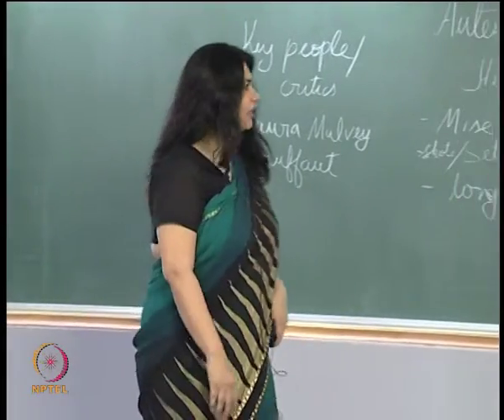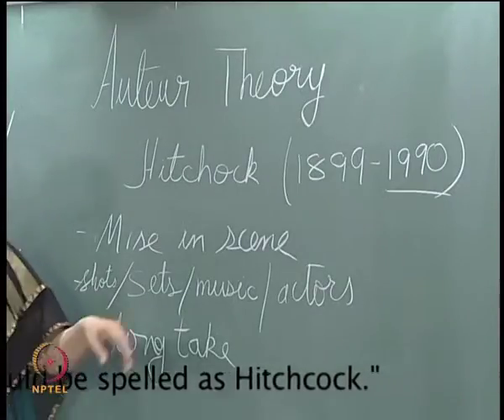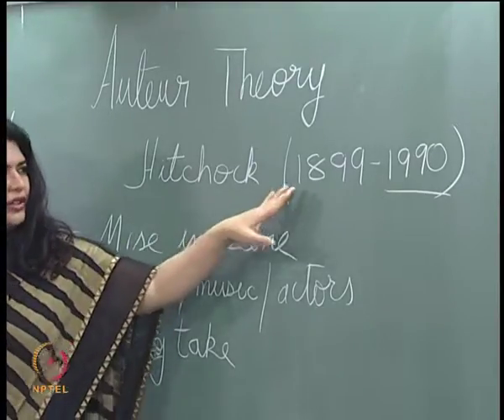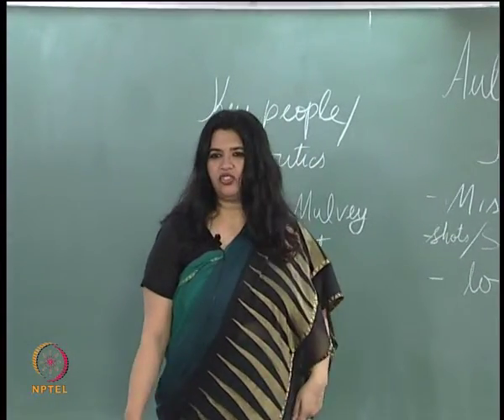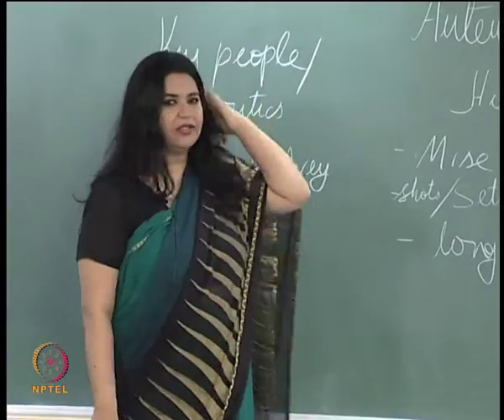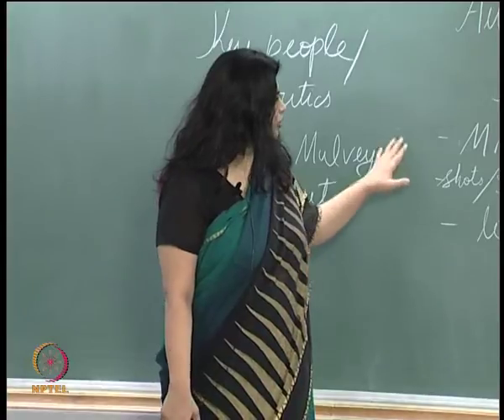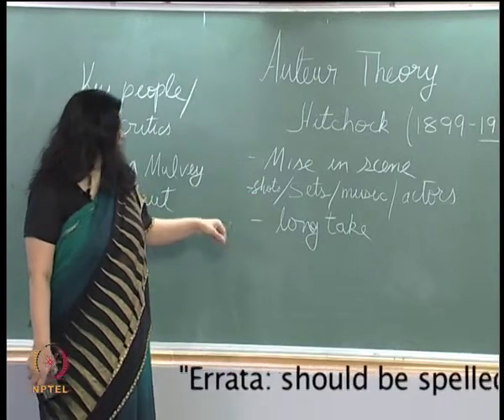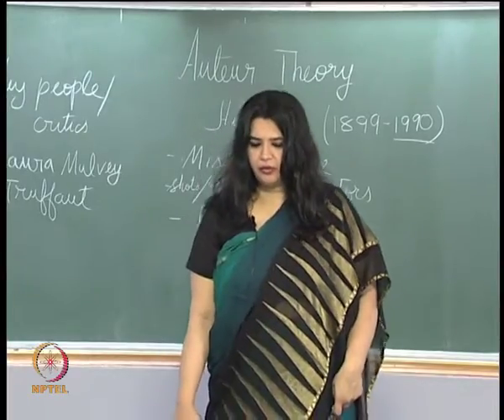Auteur Theory in the USA (contd…)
Courses: Introduction to Film Studies